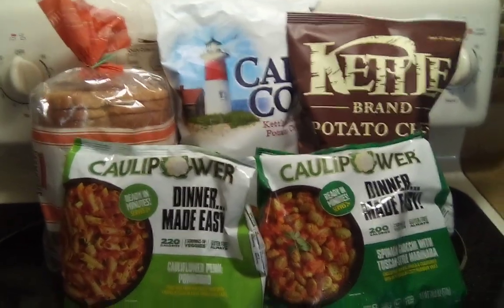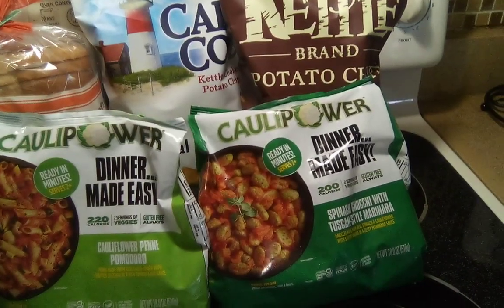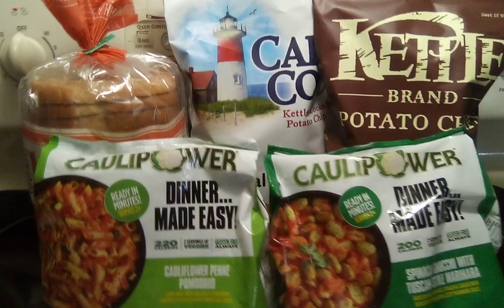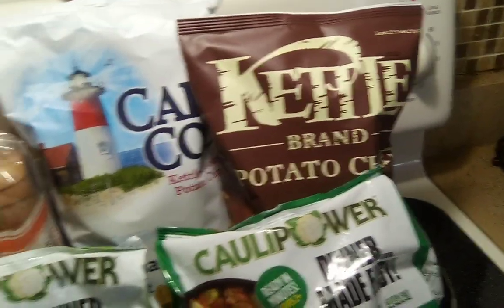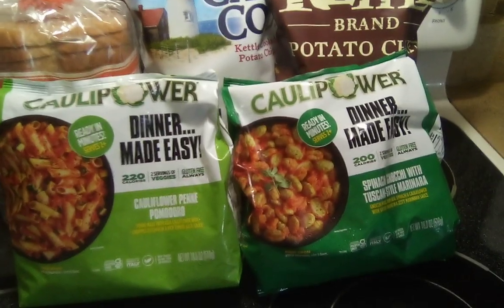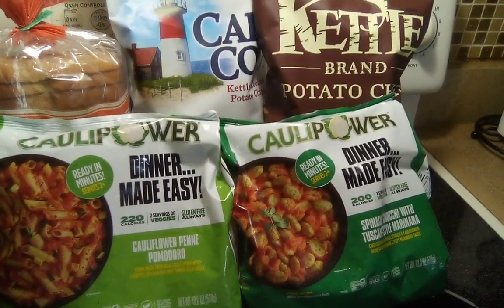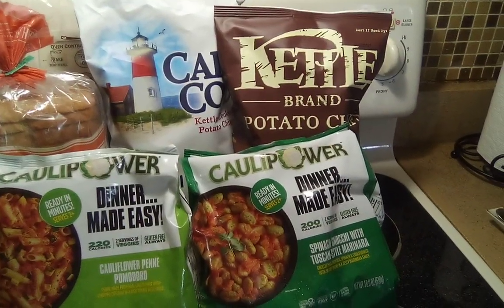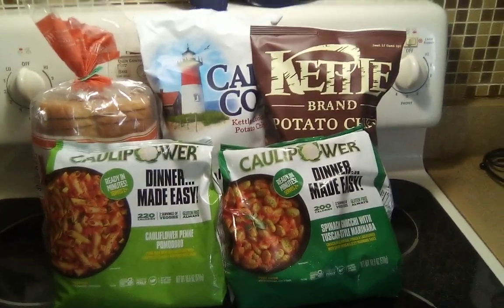Walmart Shopping Deals 03/18/23 /freebie moneymakers caulipower / $6.87 MONEYMAKER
Now Let’s Get Down To Savings!

Items purchased = $27.38
Kettle Chips @ $3.64 (shopkicks)
Cape Cod chips @ $3.94 (shopkicks)
Pepperidge Farm Farmhouse bread @ $3.84 (shopkicks)
Caulipower frozen bag meals @ $7.98 (2x) = $15.96
-Checkout 51 $4.00 cash back (2 claimed) = $8.00
--Ibotta $7.98

Fetch GC $10.00

Total out of Pocket $17.38

Cashback = $24.25
Mypoints = $0.05
Fetch = $0.02
Checkout 51 = $8.00
Ibotta = $7.98
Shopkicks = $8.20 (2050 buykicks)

Final Cost = FREE + $6.87 MONEYMAKER

Cashback Rebates Apps - Signup for FREE!

Mercari Buy & Sell App: It's easy to buy and sell on Mercari. Get up to $30 when you get started. Use code SQMXTD when you sign up with my